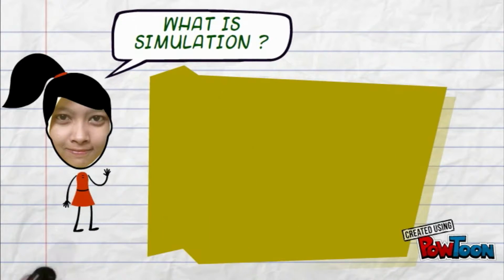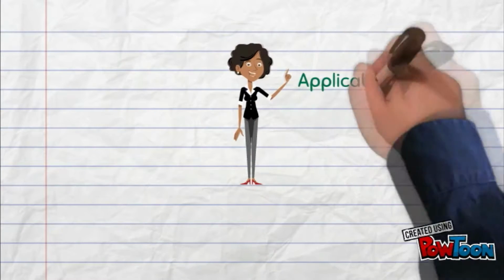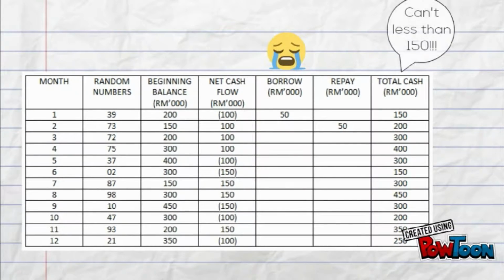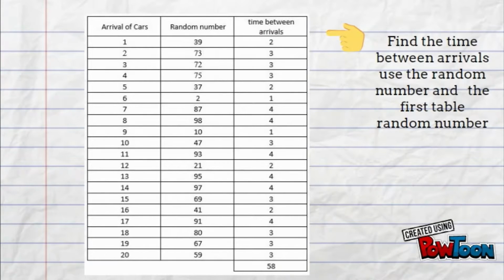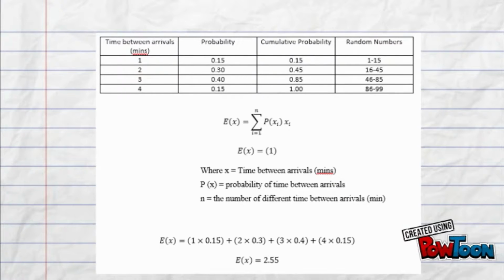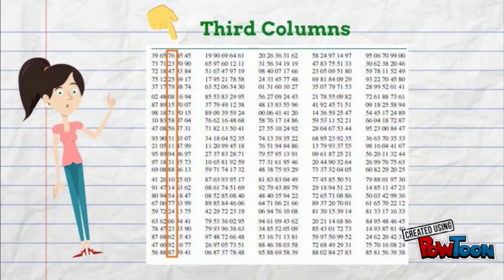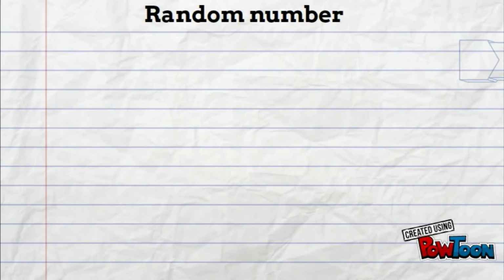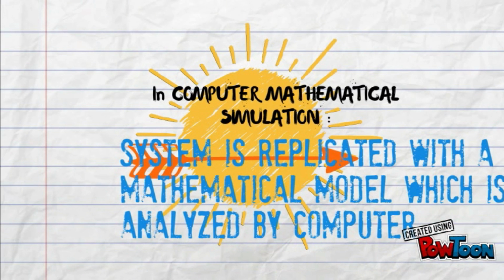Sains Managnemt group x assignment